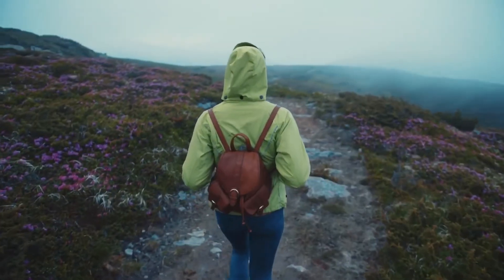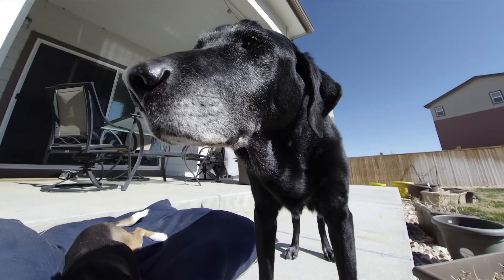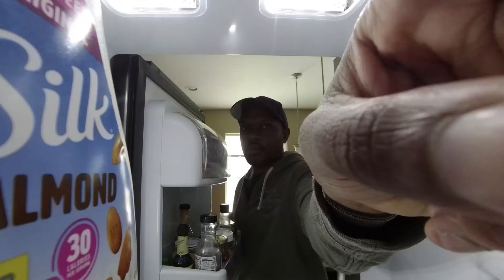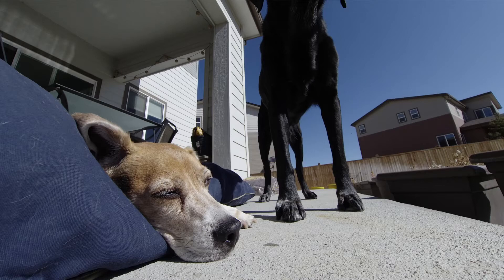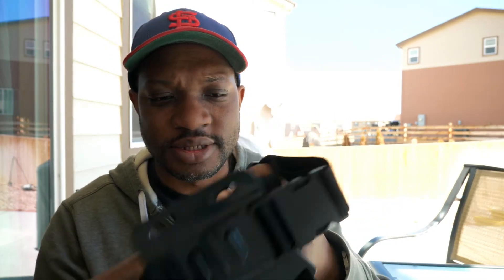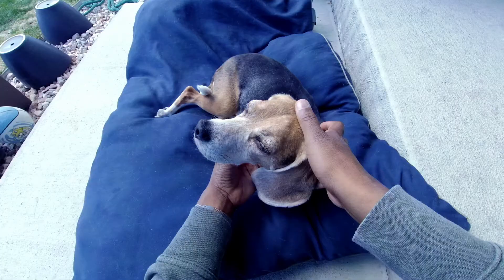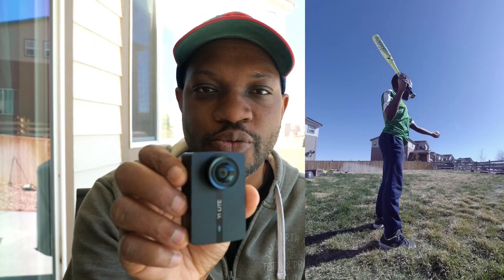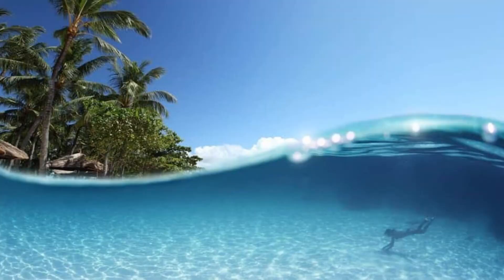How to shoot better pictures with your action camera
Yi Action Camera
Yi Accessories Kit
GoPro HERO 7 Black
GoPro Dome Port